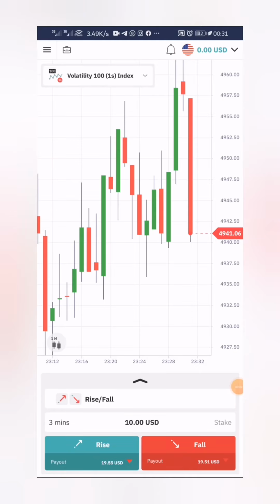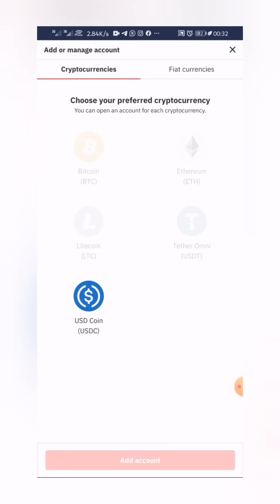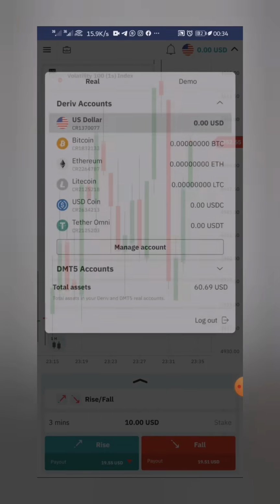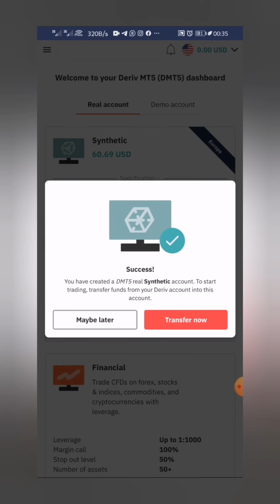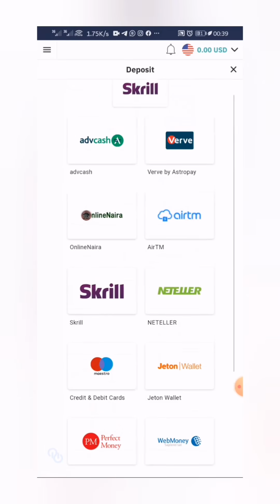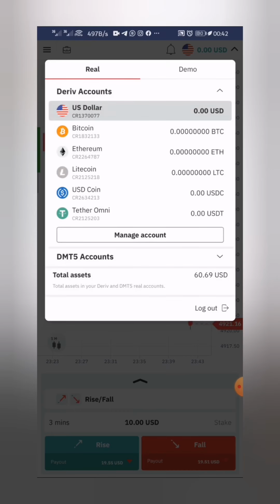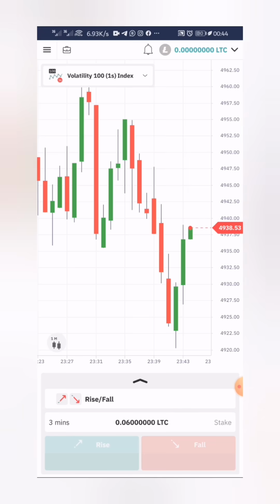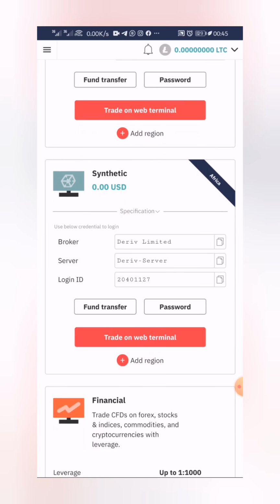How to Create a LIVE TRADING ACCOUNT on Deriv | Make DEPOSIT and WITHDRAWAL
This video demonstrates how to switch from DEMO to REAL account on Deriv, fund your MT5 account with real money and start making withdrawable profits